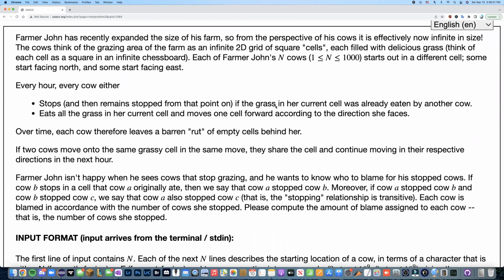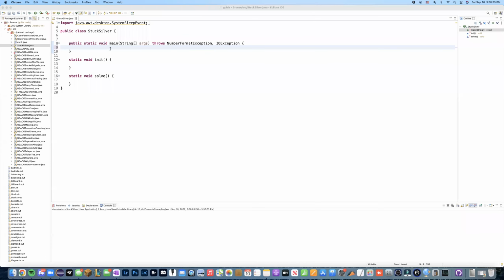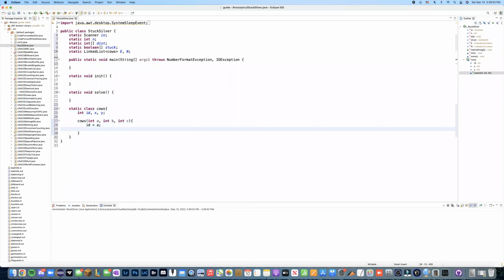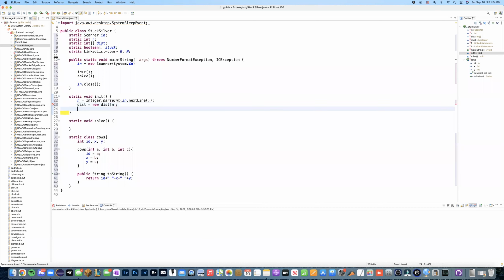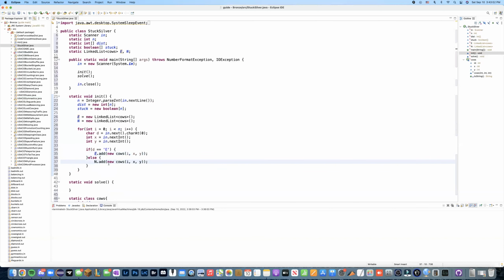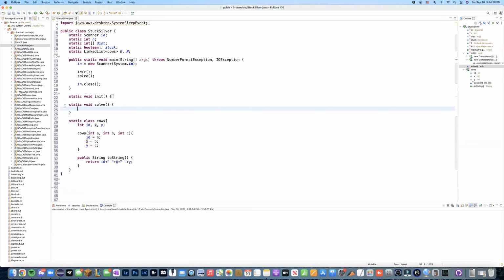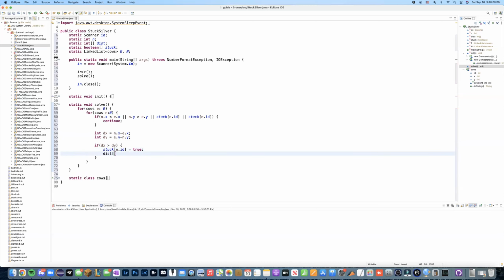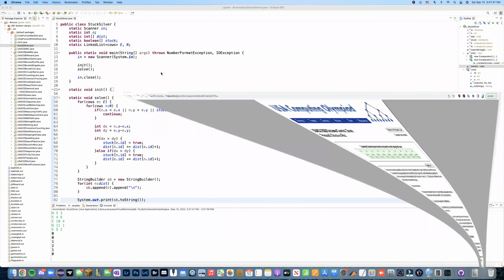USACO 2020 December Silver - Stuck in a Rut